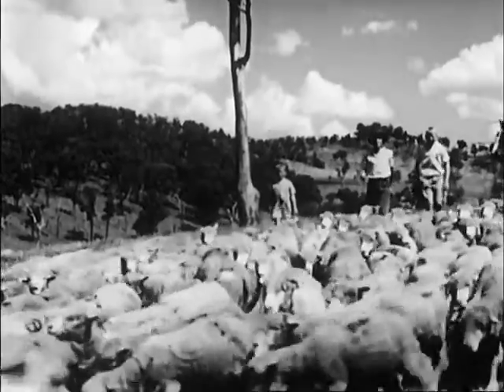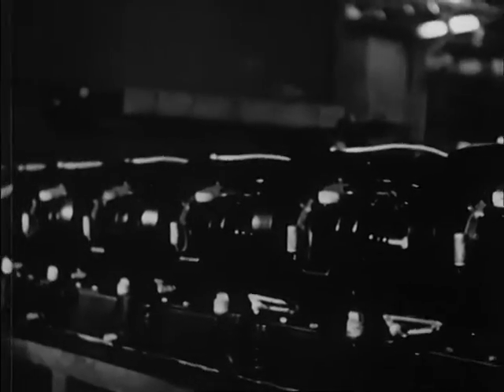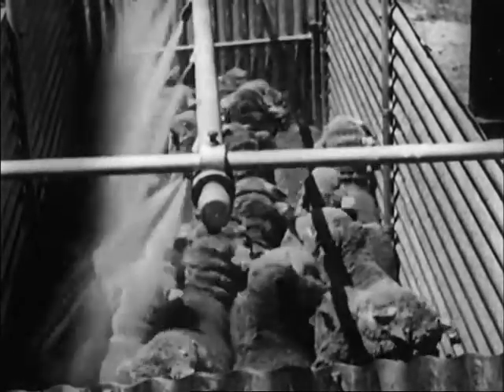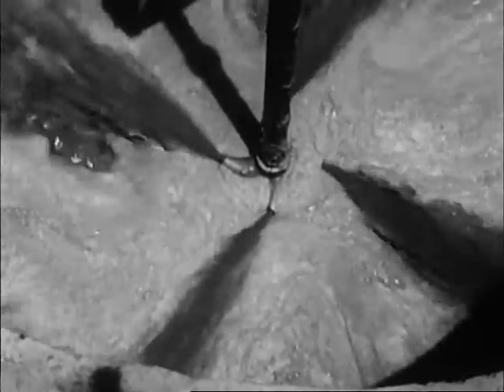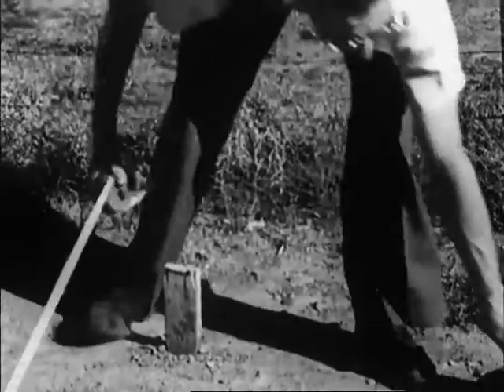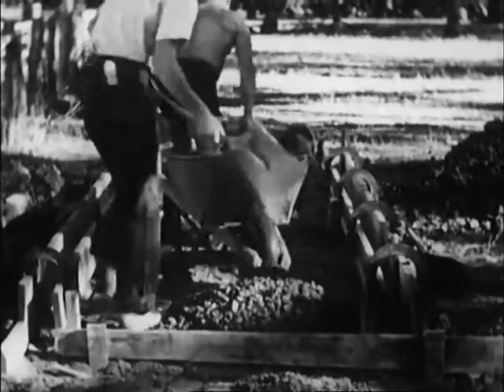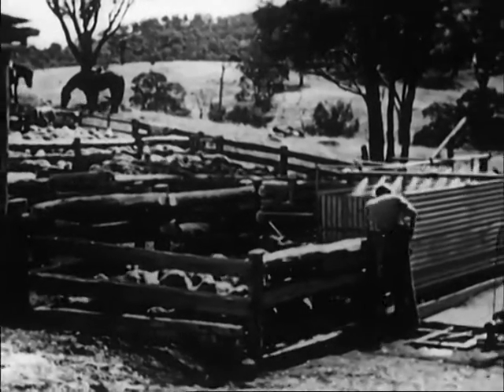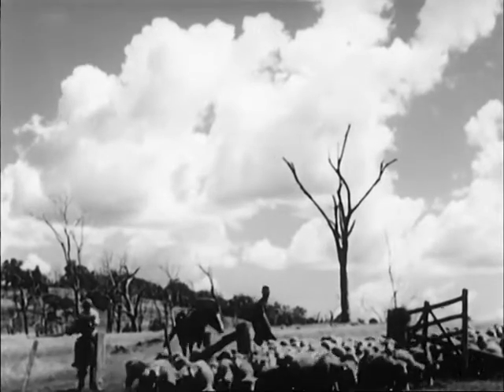The sheep shower (194?)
All about tackling parasitic sheep diseases in Australian sheep ranches. Coopers Australia supply the engineering and technical expertise to set up sheep showers on the farm.